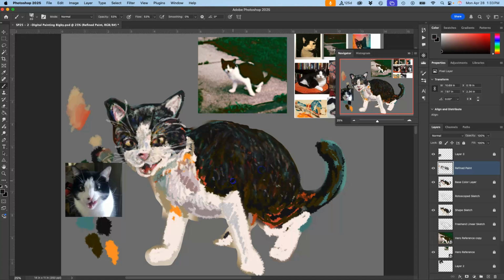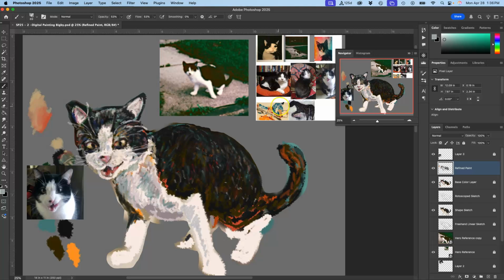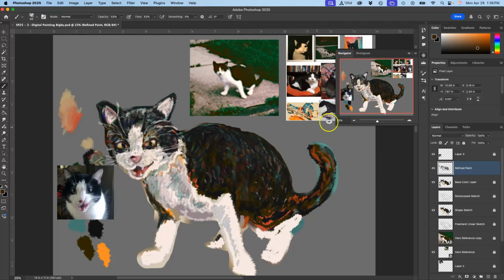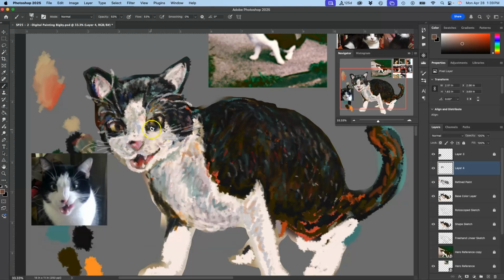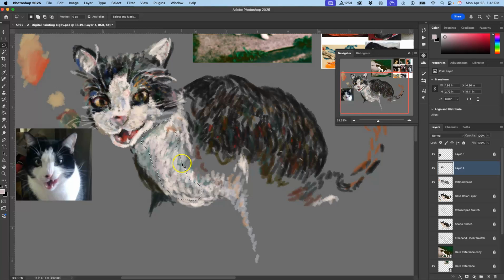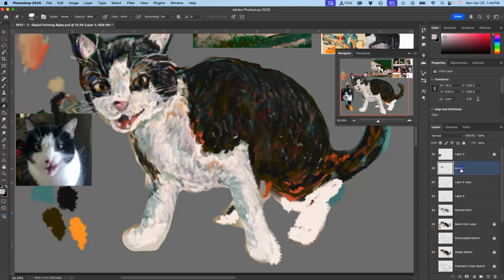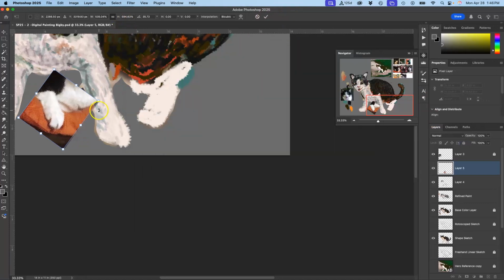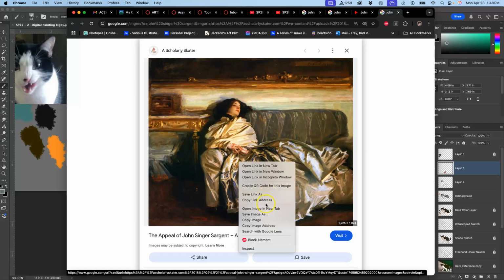9 Internally Compositing from My Own Painted Pixels